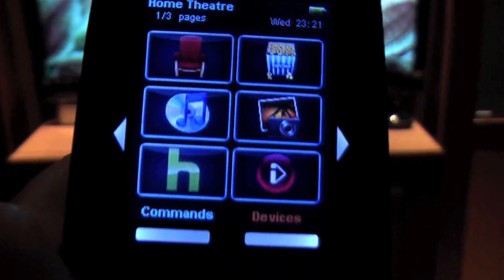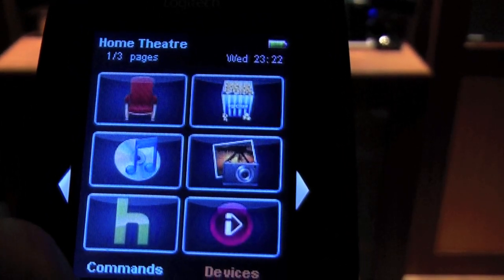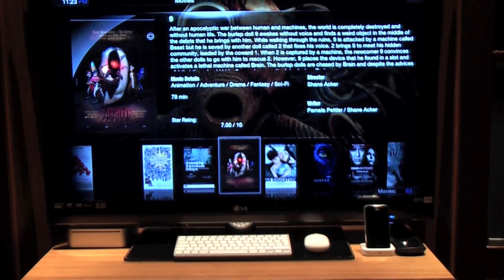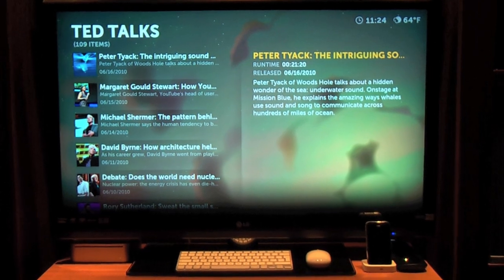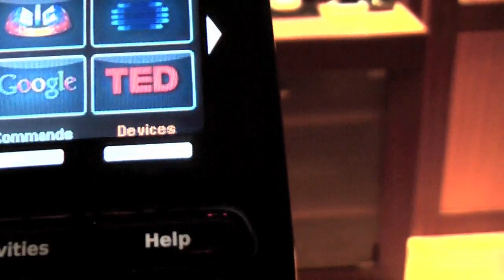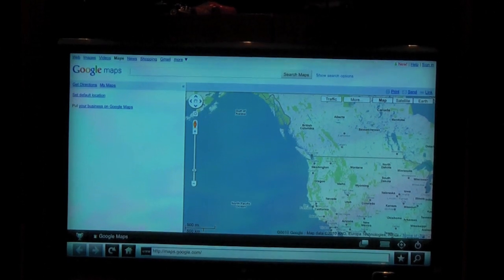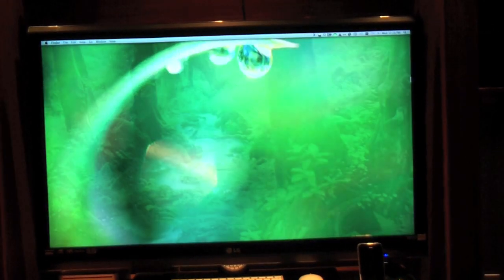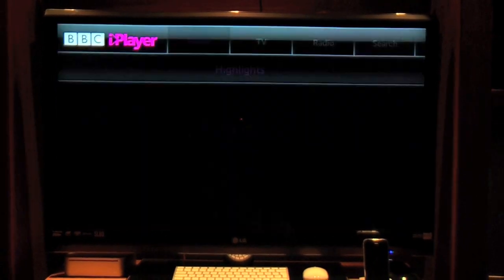Episode 0 - Setting the objectives for the tutorials